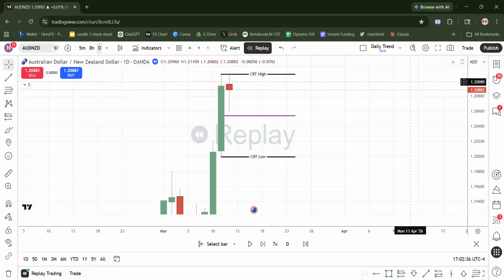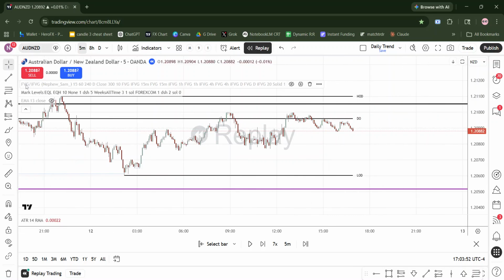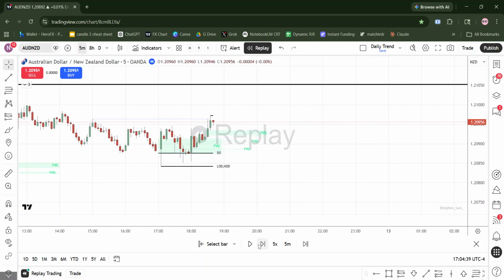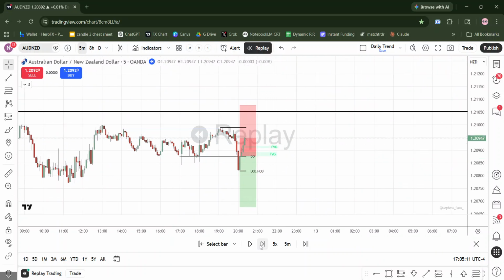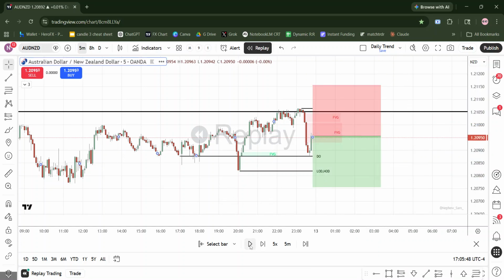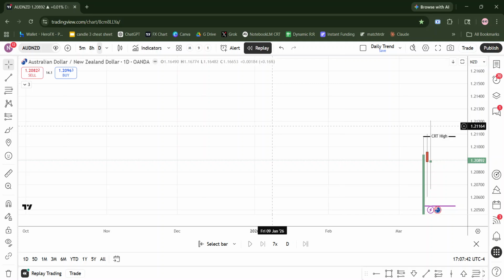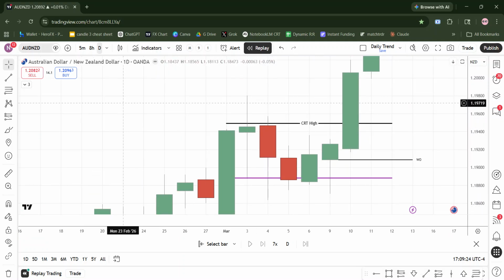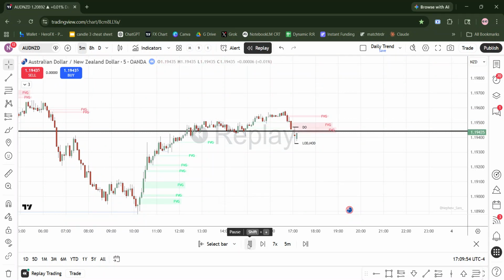if candle 3 of the crt does THIS, stop trading it!